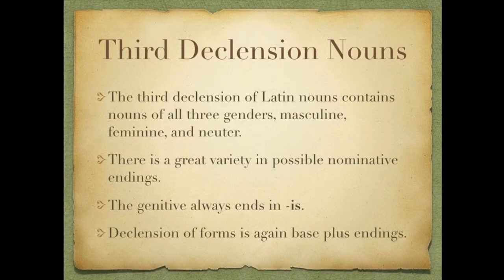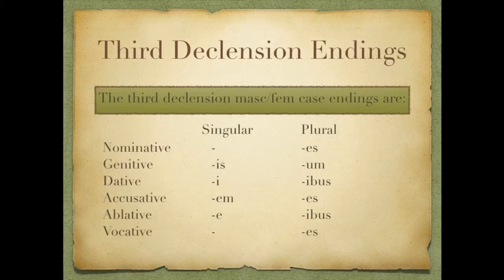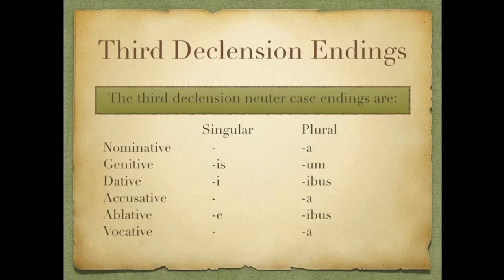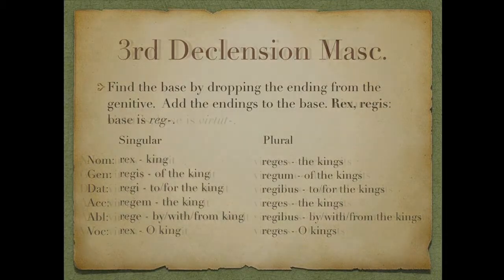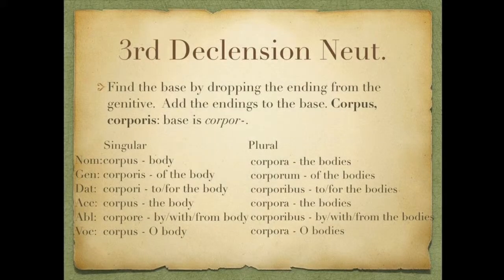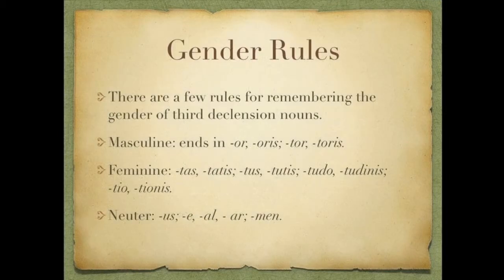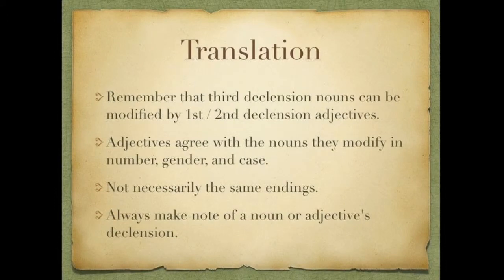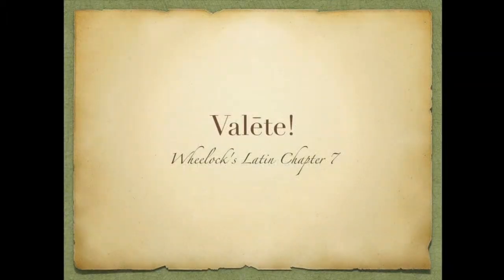Latin 1 Chapter 7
Third declension nouns.